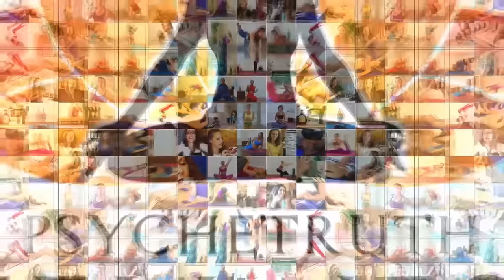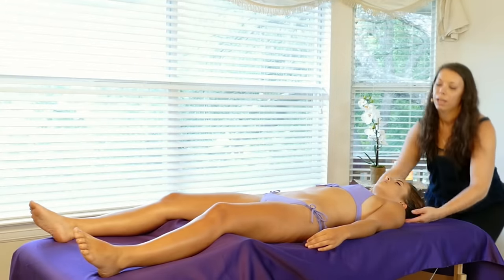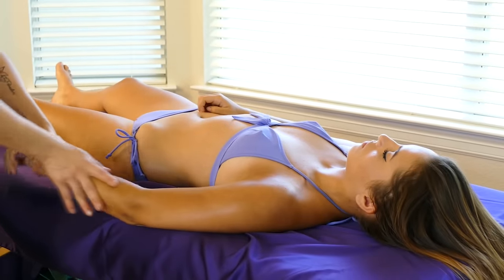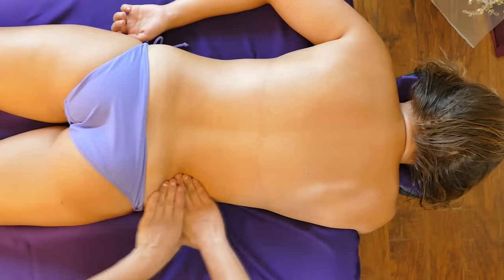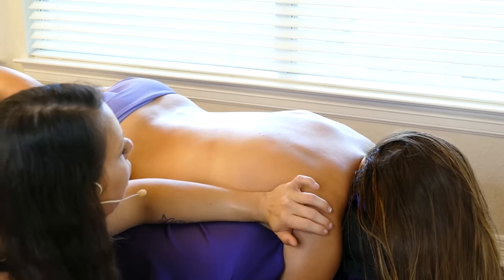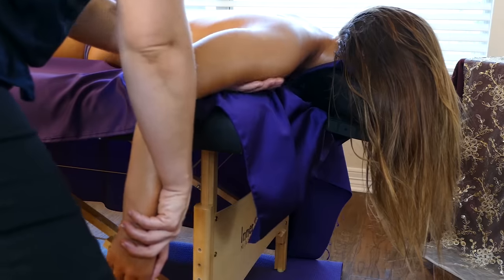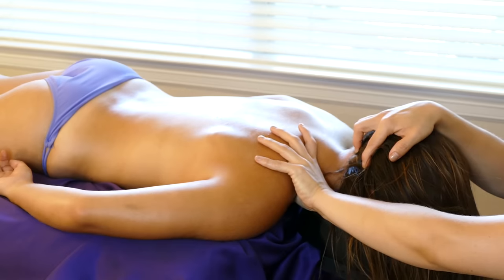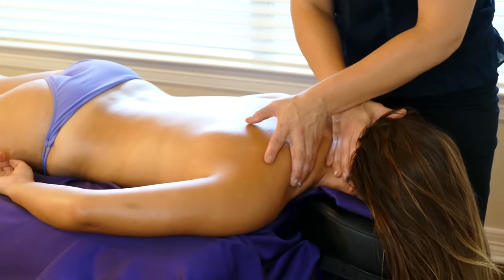Ultra Relaxing Massage Tutorial: Front & Back of Upper Body, Soft Spoken Natanha & Nico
Massage techniques for the back & front of the body to reduce neck & back pain, shoulder tension & low back pain.

Relaxing Facial Massage with Melissa ♥ How To, Natural Skin Care Tips, Tutorial Massage Cup for Face

Song: Rainforest Dusk
Album: Float Away